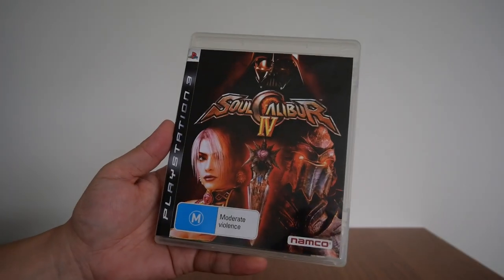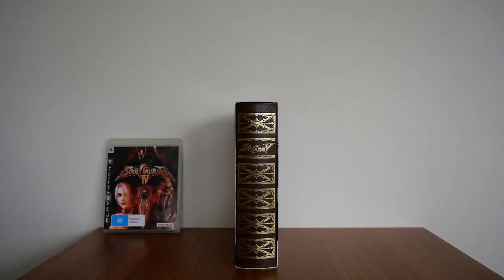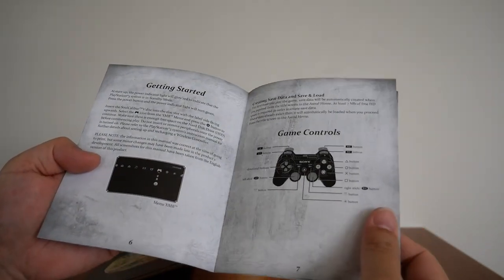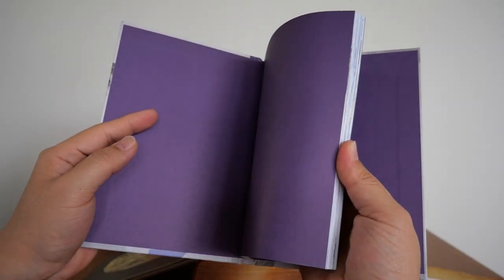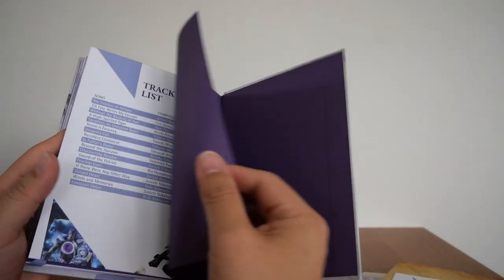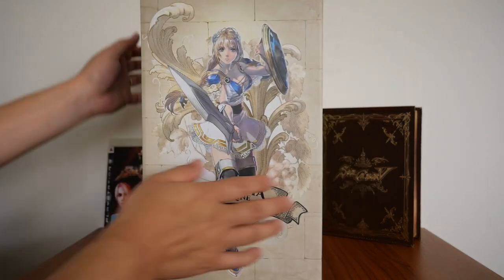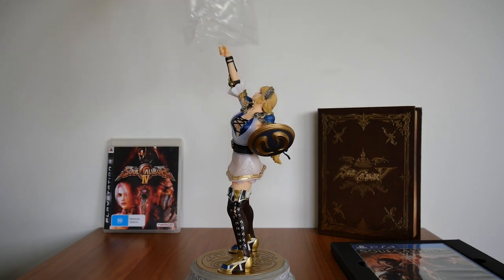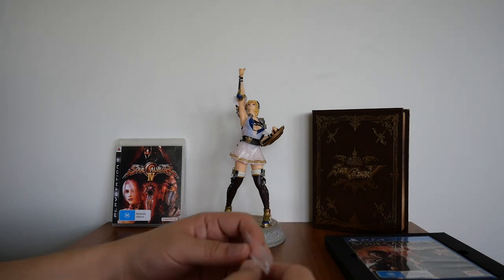Unboxing Soul Calibur IV, V, VI | PS3 & PS4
In this video I will show you the contents of the Soul Calibur games.

Transcending history and the world, a tale of souls and swords, eternally retold.

0:06 - Soul Calibur IV PS3
1:41 - Soul Calibur V - Collector's Edition PS3
8:23 - Soul Calibur VI - Collector's Edition PS4